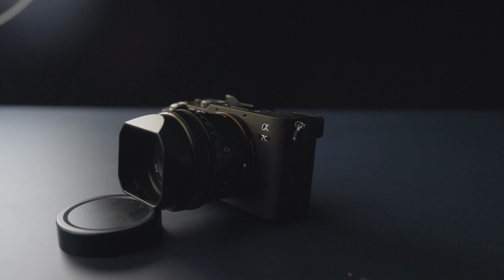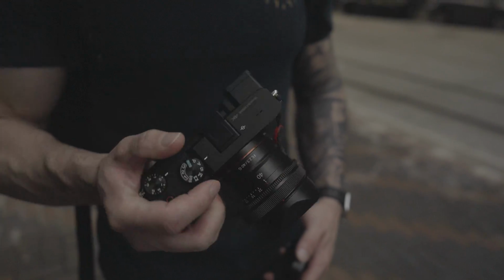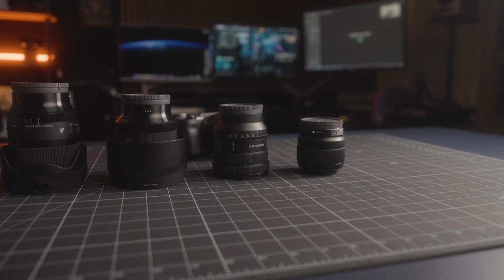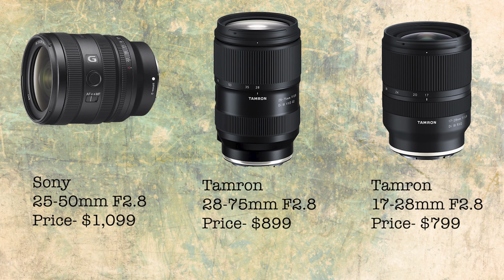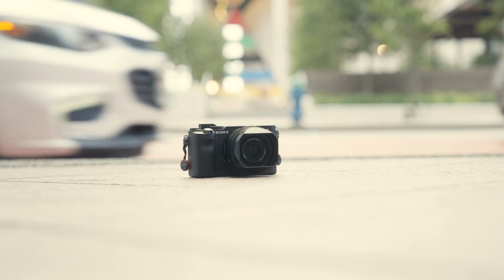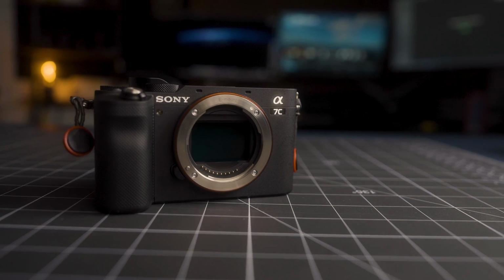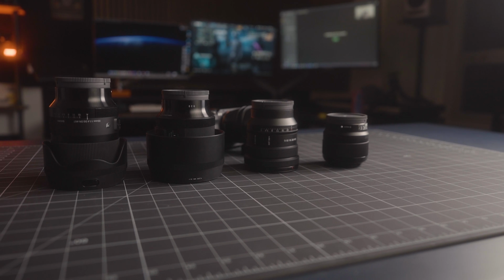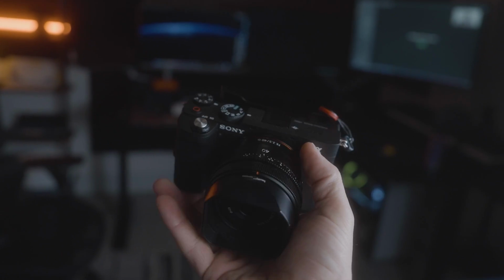Is The Sony A7C Worth It In 2024??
The Sony A7C is the best starter/travel camera in my opinion.

I have been looking for a small compact camera for a while now and finally settled on the sony a7C.

Going over why i choose this camera over the Fuji X100VI, how i have it upgraded, why i ended up getting it and a few lens recommendations.

The Sony A7C is small, compact, lightweight and the image quality stacks up against some of the newer cameras that are being released to this day.

Gear in this Video:

Sony A7C-

50mm F1.8 lens

Camera Bag
LLano Battery Charger
Super Clamp
Ball Head
Light Bar
ND Filters

My gear:
Photography camera
Videography Camera
Sony 50mm GM II Lens
Sony 24-70mm GM II
Sigma 85mm art lens (best street lens)
Sony 16-35mm PZ (best run and gun video)
GoPro (For POV's)
Shotgun Mic
Wireless Mic